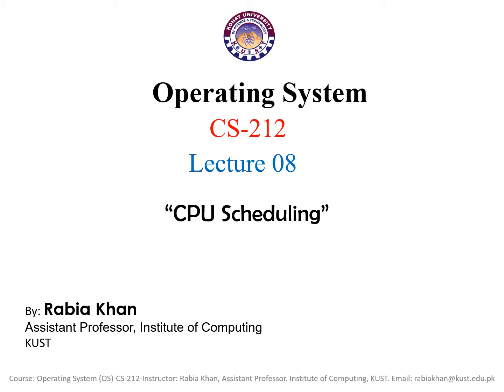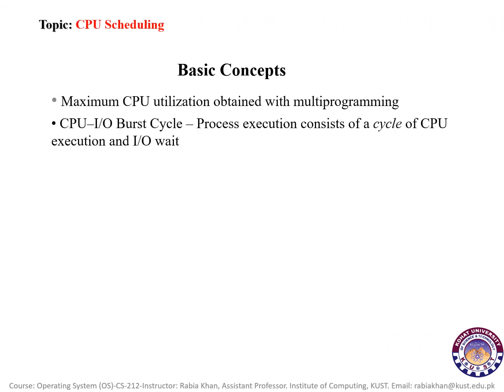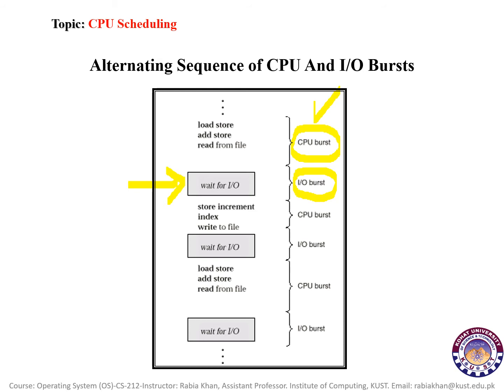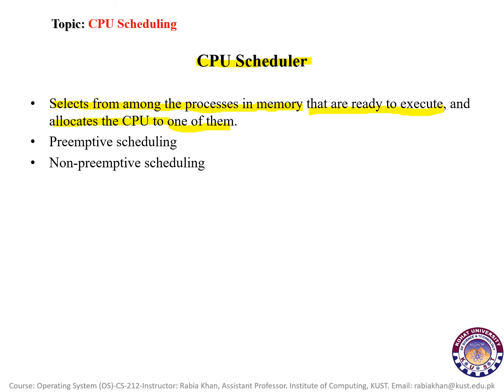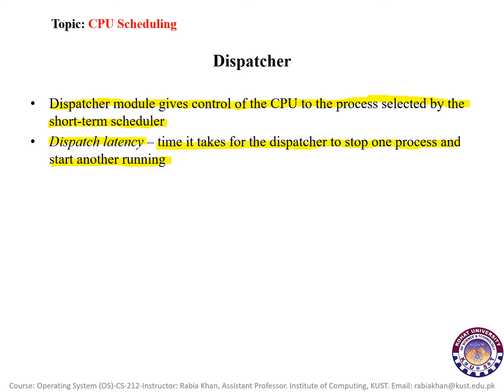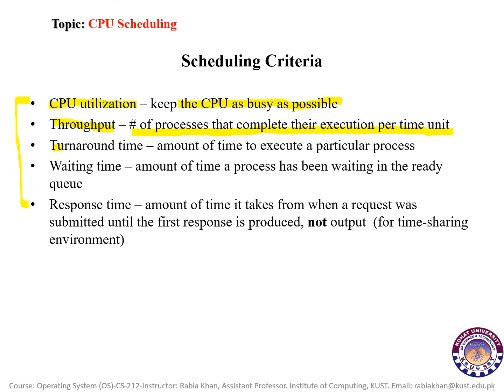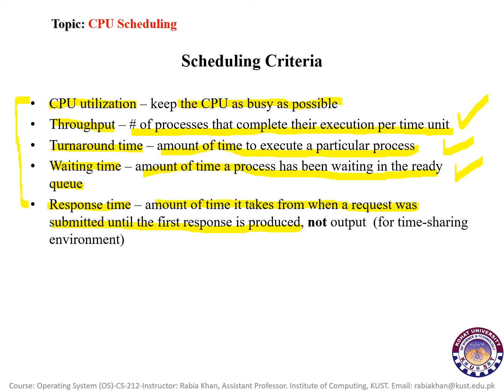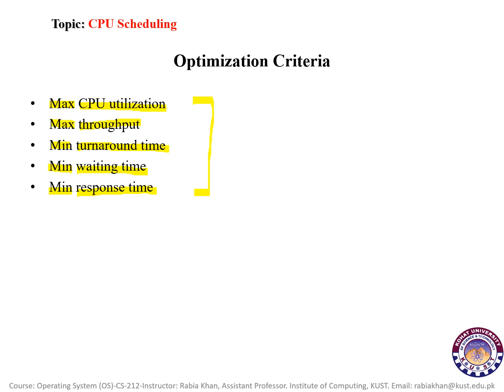FACULTY054-CS212-KUST20201-L07-V1-CPU Scheduling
Chapter#3: CPU Scheduling